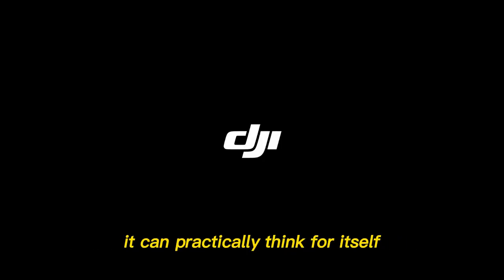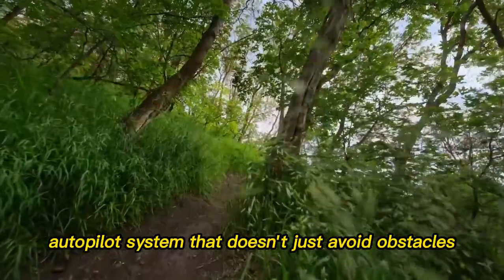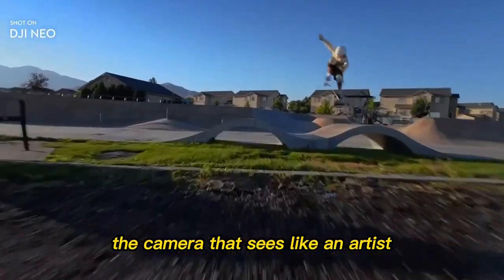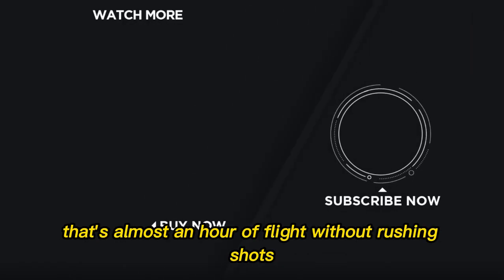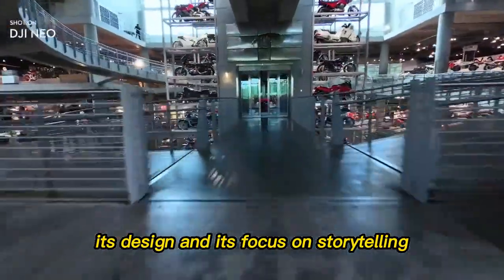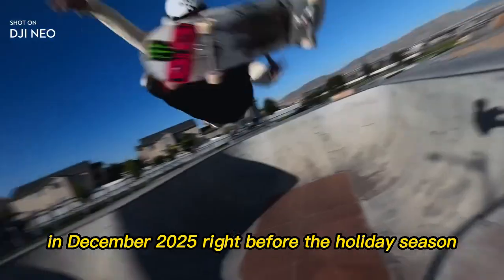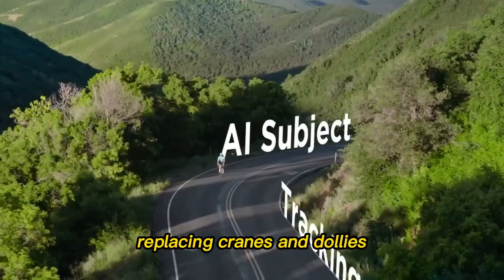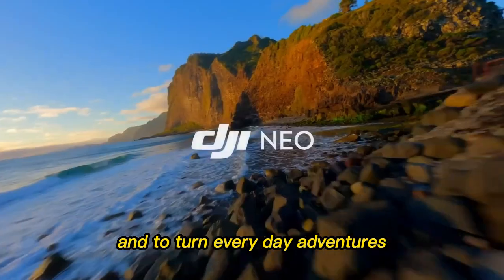DJI Neo 2 – Price, Release Date & Full Review!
The DJI Neo 2 is here, and it’s rewriting the future of drones. With 8K HDR video, predictive AI obstacle avoidance, up to 48 minutes of flight time, and built-in 4K live streaming, this is more than just a drone — it’s a revolution.

In this video, we break down every detail: design, performance, price, release date, and why the Neo 2 might just be the most important drone DJI has ever built.